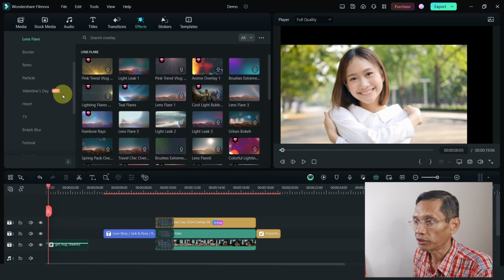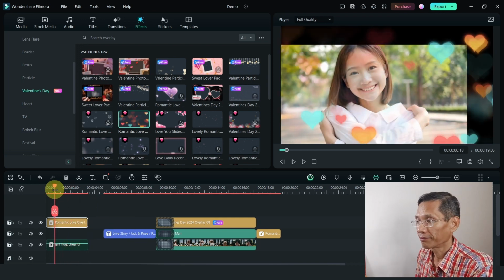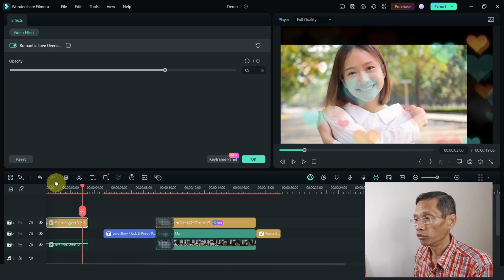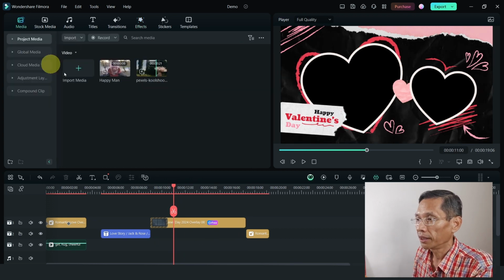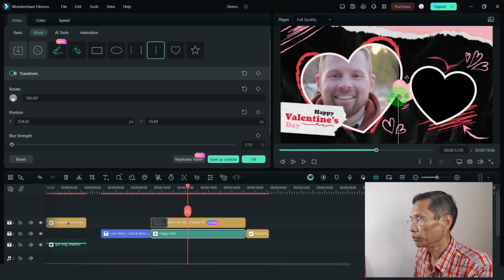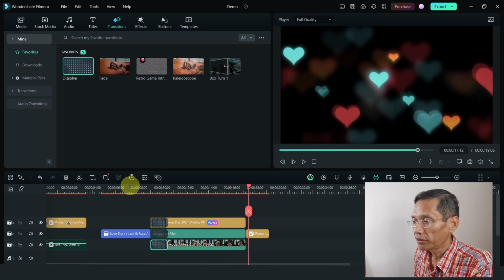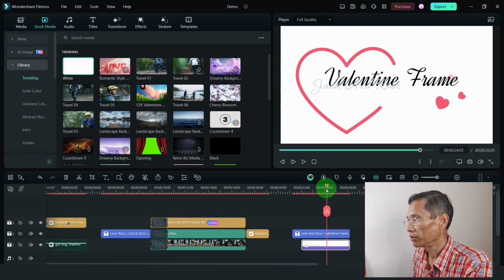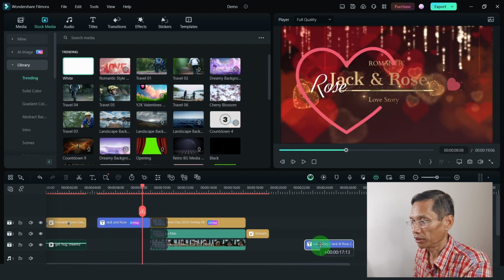Creative Animated Intro For Valentines Day - Filmora 13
How to make a Valentine''s Day animation intro for this Valentine's Day or maybe for the Chinese Valentine's Day aka Chap Goh Mei using overlays and text titles in Filmora. Make your videos stand out.